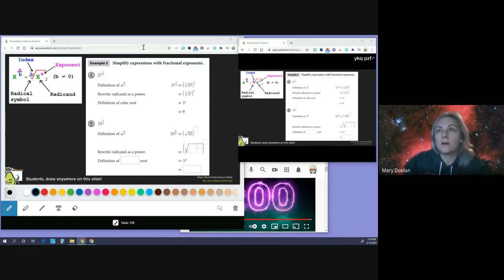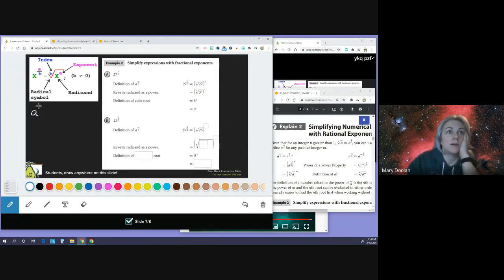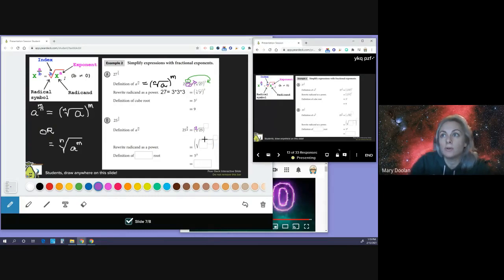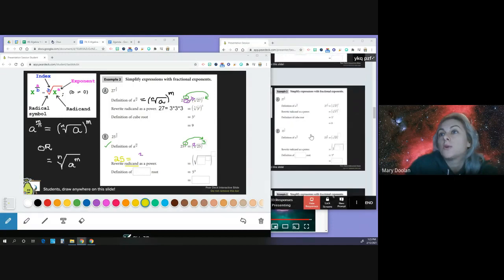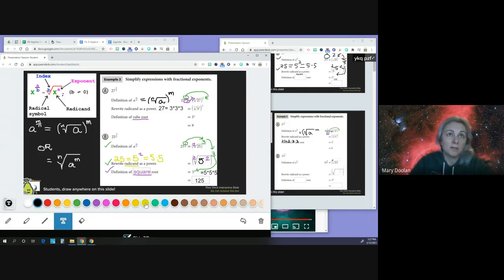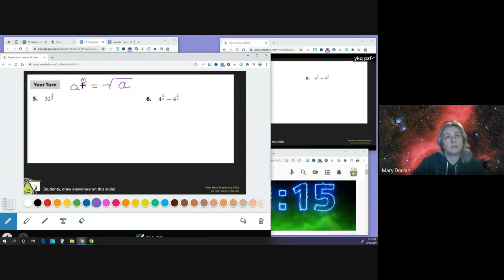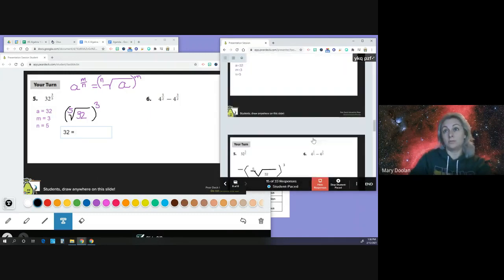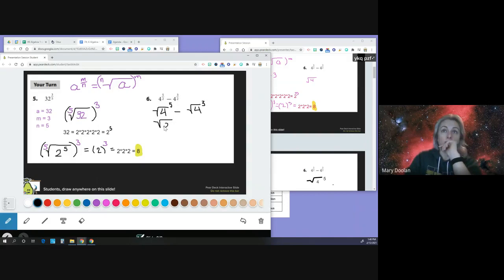Algebra 1 P6 Lesson 14.1 Understanding Rational Exponents and Radicals Video 2